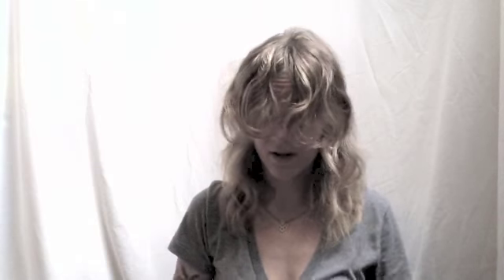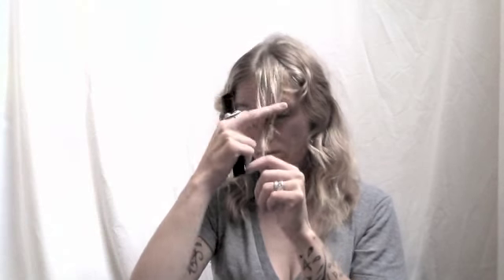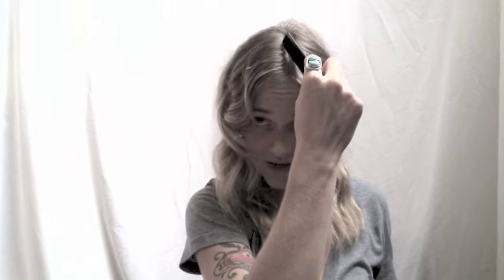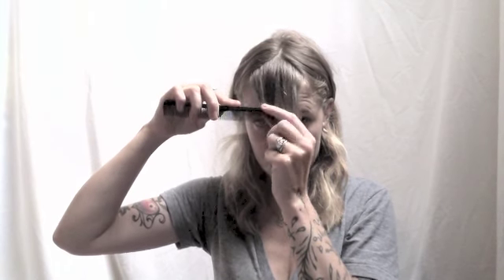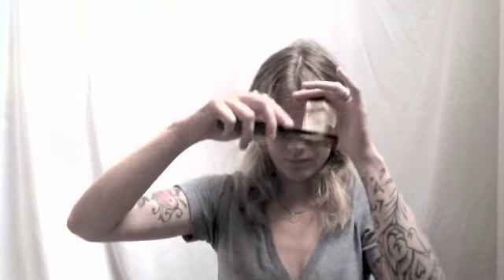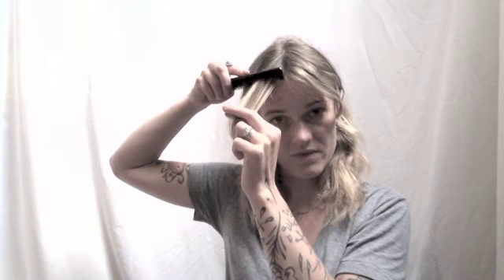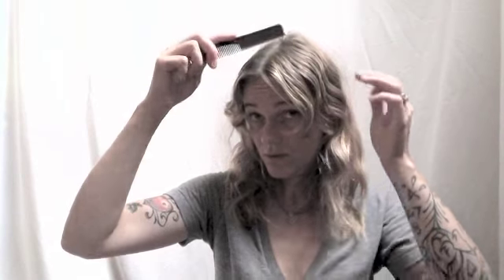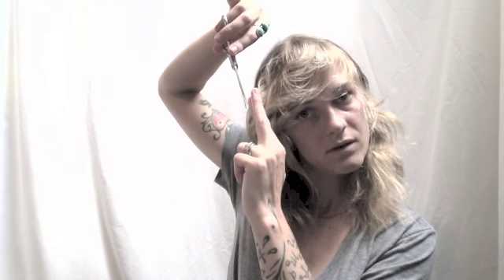curtain bangs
your perfect in  between bang for growing them out! learn how to trim them yourself into curtain bangs that frame your face and can be worn side-swept.